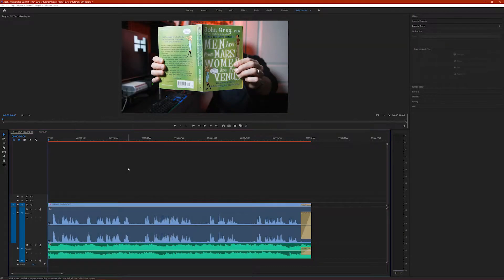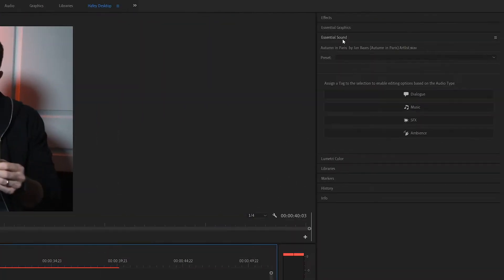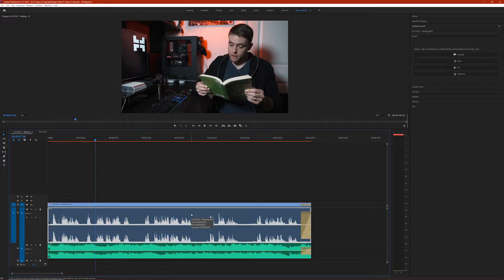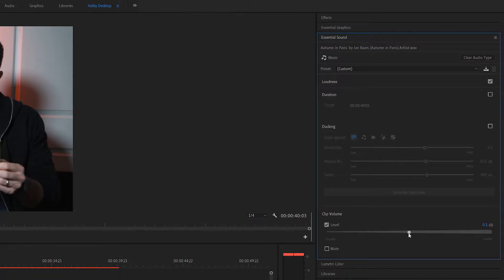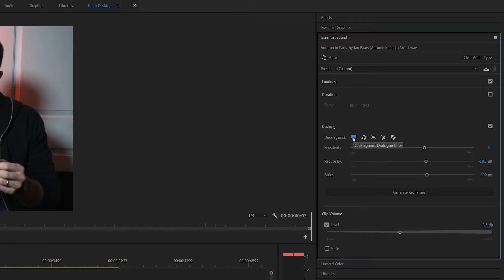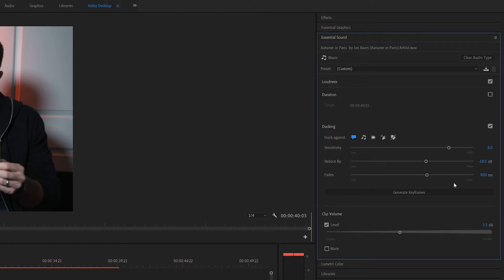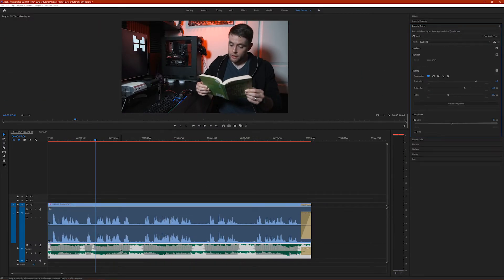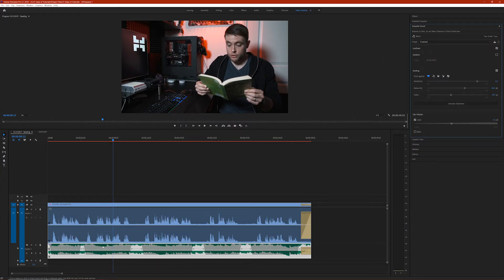How to AUTO-DUCK background music to dialogue in PREMIERE PRO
31DAYSOFTUTORIALS - DAY 15

WHAT THE DUCK?

In this ducking tutorial, I show you how to auto-duck background music to dialogue in Premiere Pro.

Ducking, by the way, refers to the lowering of the volume of background music at times when dialogue or other more important audio is present. Without ducking, your background music would likely overpower your dialogue and other audio, so like, it's pretty important.

I hope you enjoy the duck out of this tutorial.

The 31DoT series features one new video editing, photography or camera-related tutorial each day during the month of January 2019.

MY GEAR:

My Main Video Camera
My Secondary Video Camera
Photography Camera
Tamron 70-200 f2.8
Gimbal I Use
Drone I Use

HAFEYDIGITAL.com